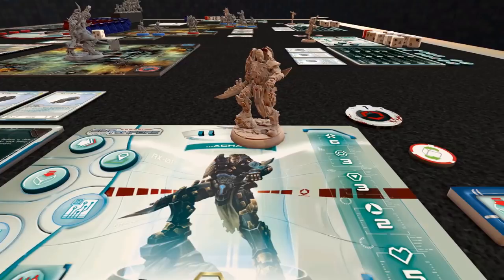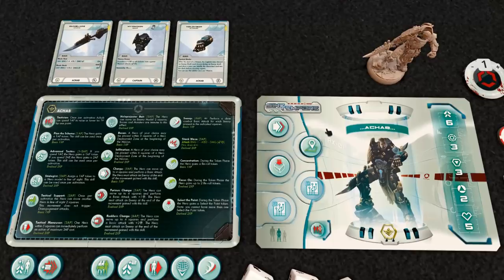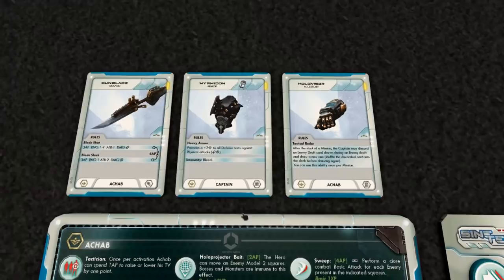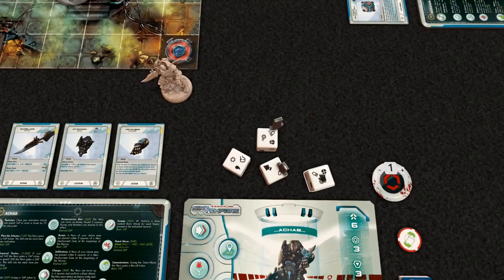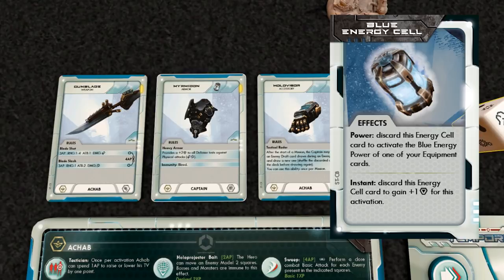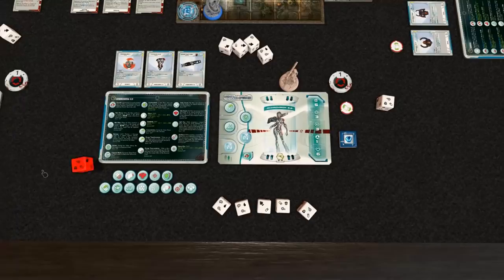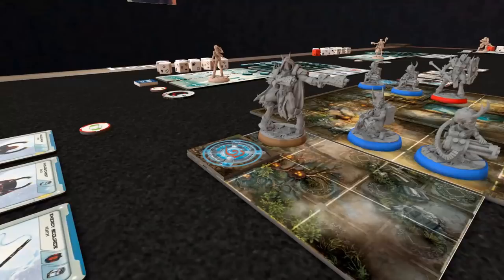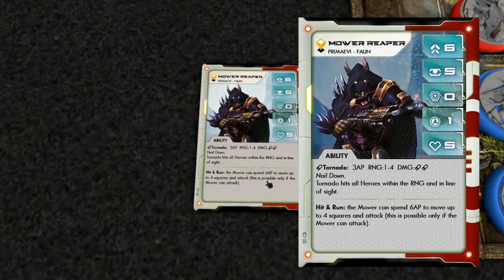Sine Tempore - Heroes & Enemies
This is an overview of the Heroes and Enemies you are going to see in the Mission 3 Temple Run game-play video.

I will break down the equipment and skills the Heroes will be using. I will also cover each enemy and how they will attempt to prevent us from completing our objective.

*This is not a "How to Play" video.